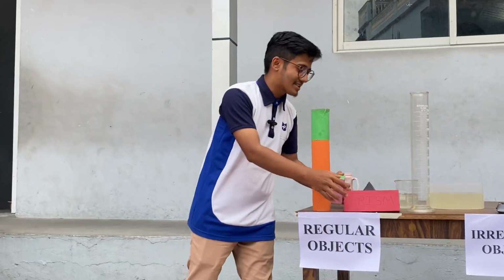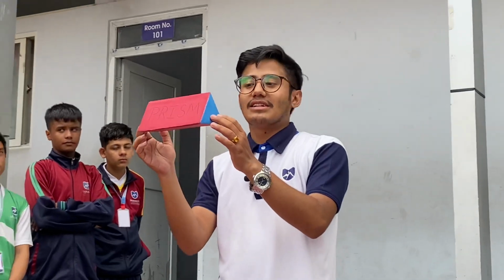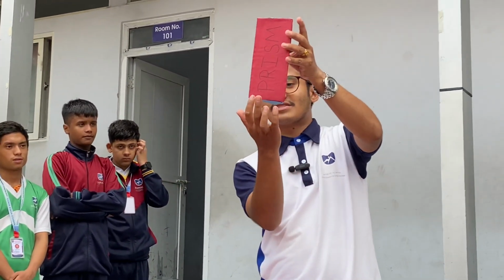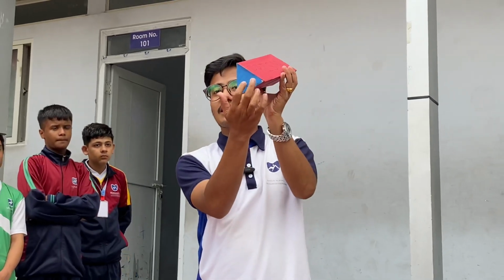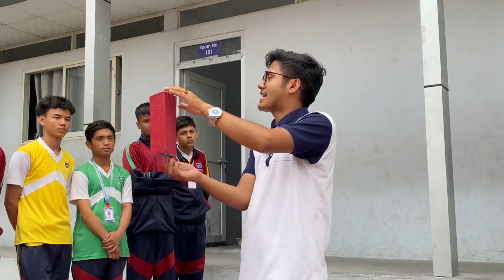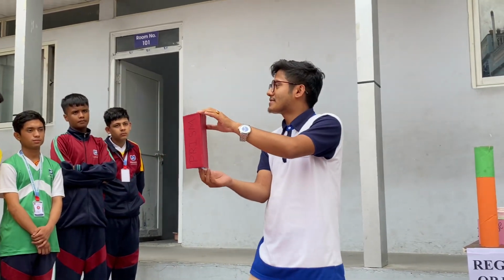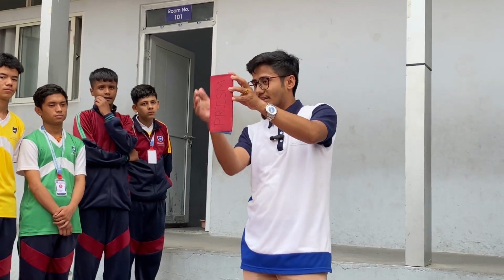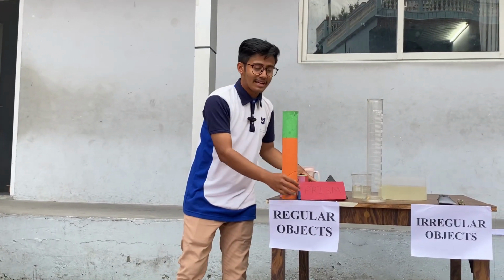How to calculate the volume of regular and irregular objects.